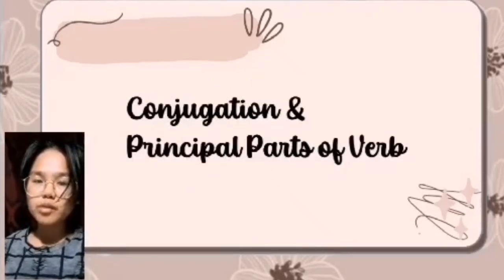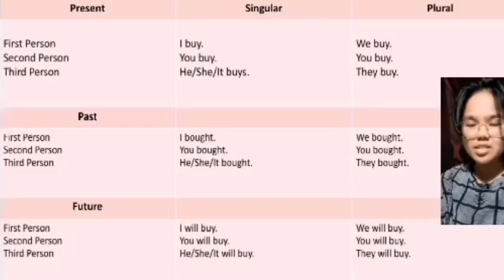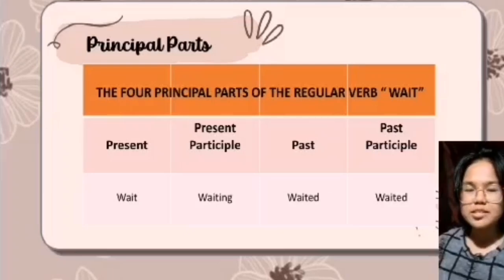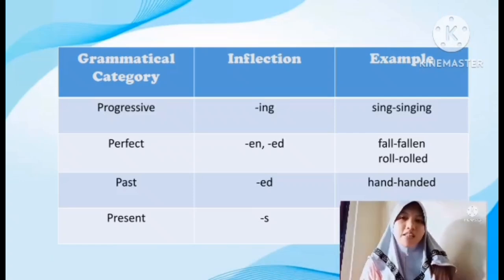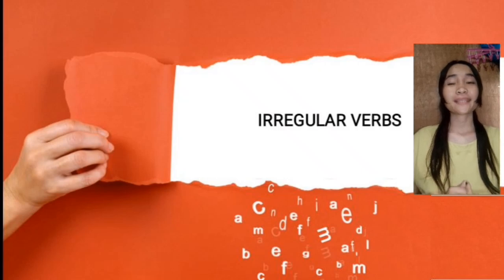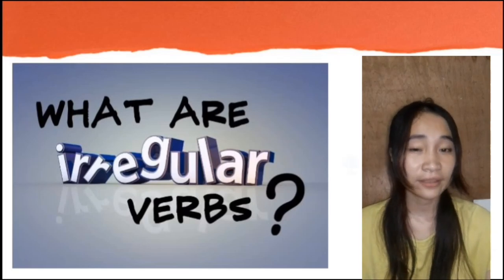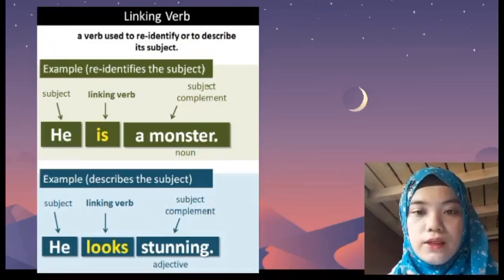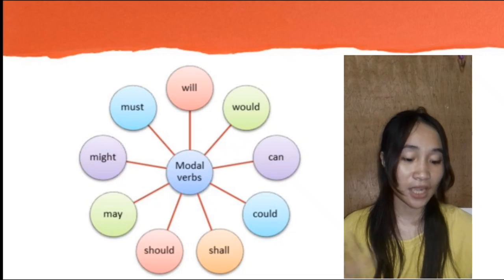GROUP 4 "STRUCTURE OF ENGLISH"